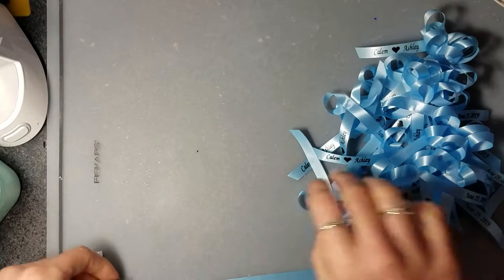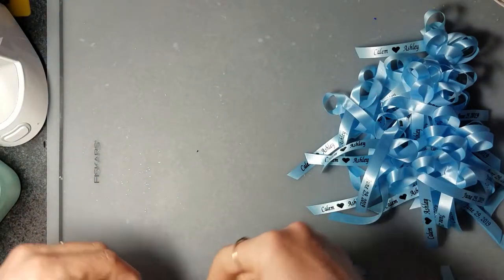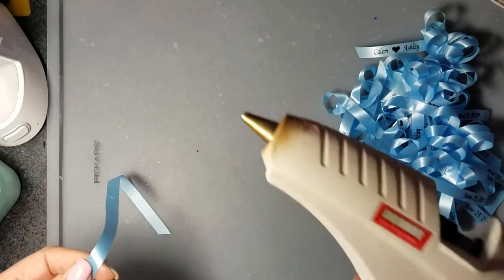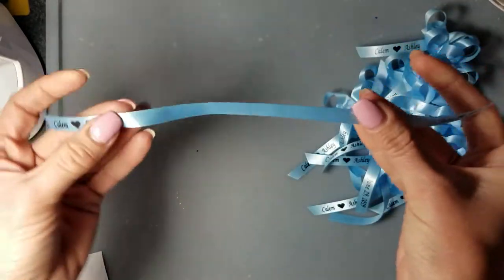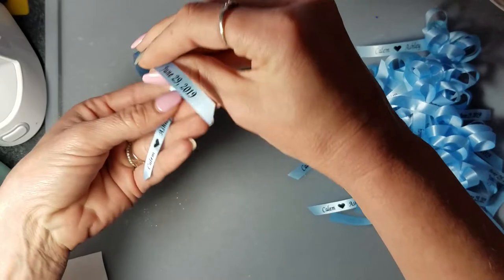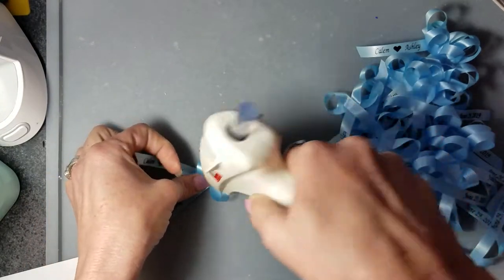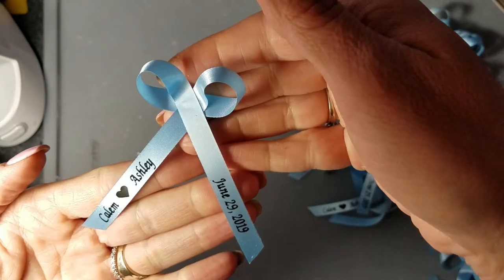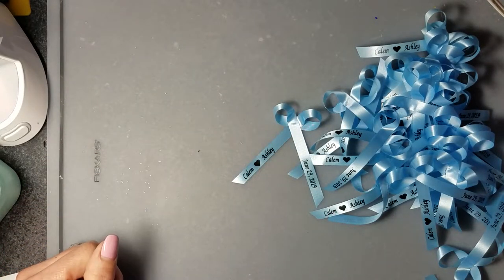Making Personalized Ribbons into bows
Directions for assembling personalized ribbons from Amy's Bubbling Boutique.  If you ordered the cut ribbons, here is how to assemble them with a glue gun.

1.  glue gun
2.  hold ribbon and cross over the right side to overlap ribbon and add a dab of glue
3.  push down and add another dab of glue